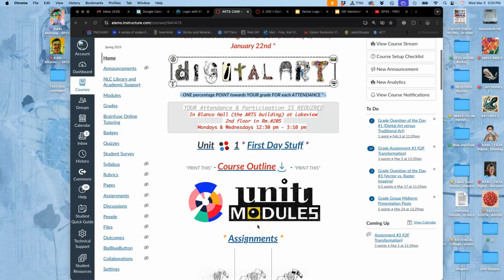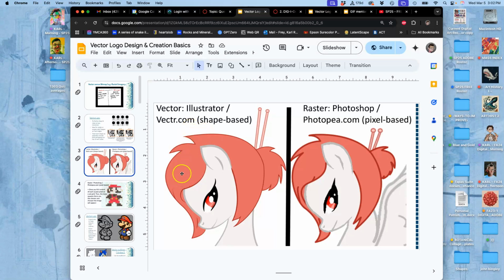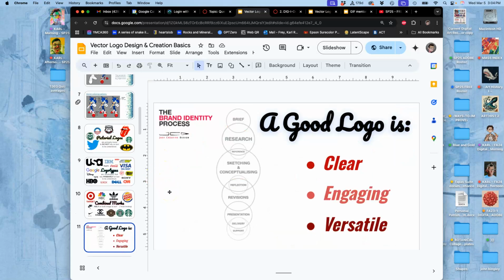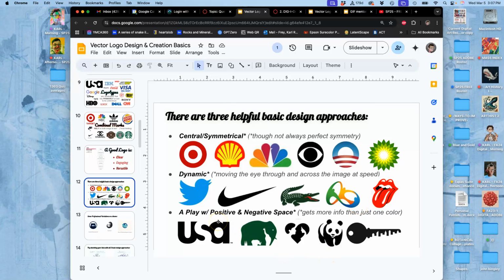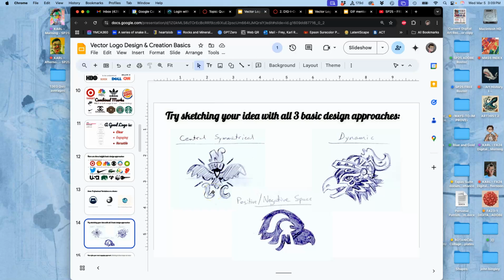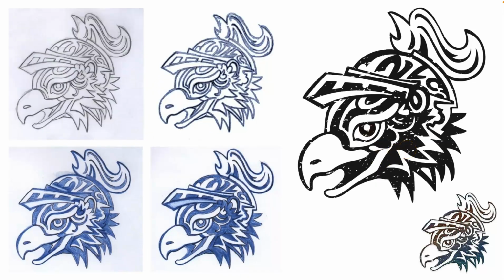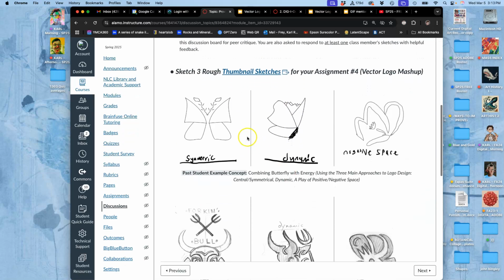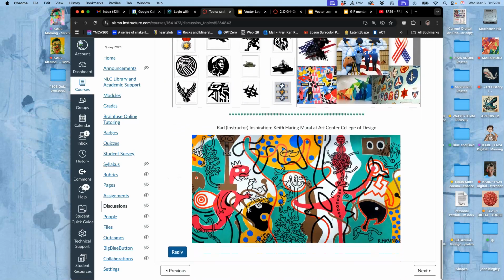1 Intro to Sketching for Personal Logo Design